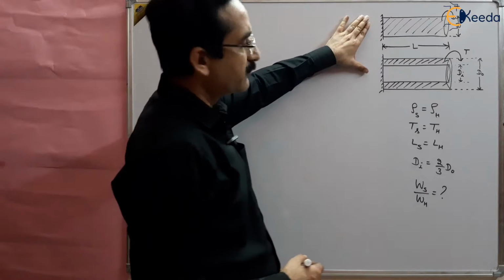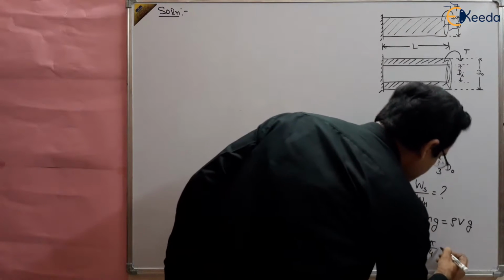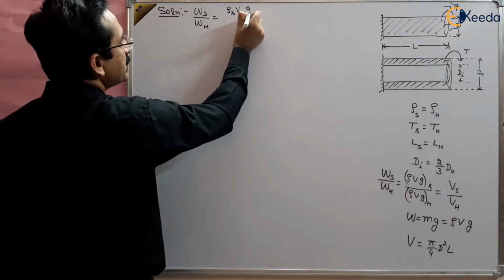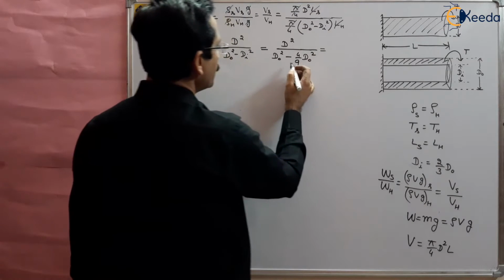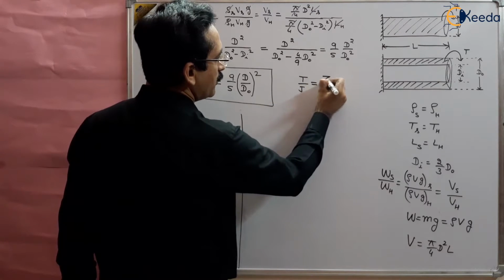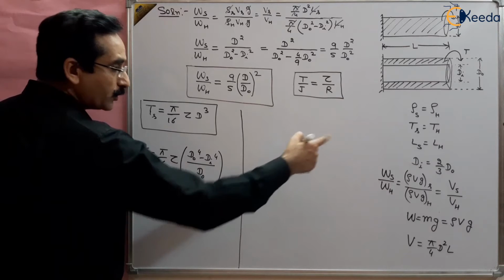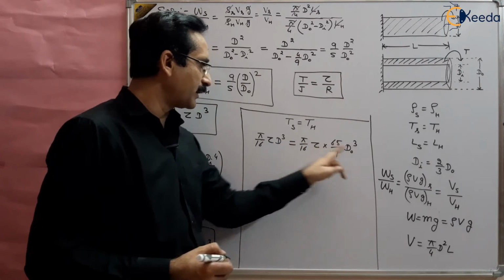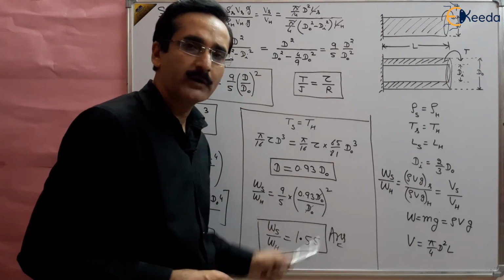Torsional Equation In Strength Of Materials | GATE Numerical 2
In this video, we delve deep into the fundamentals of Strength of Materials, specifically focusing on Numerical 2 - Torsional Equation, a crucial topic for GATE exam preparation. Understanding the intricacies of torsional equations is essential for mastering this subject, and we've curated this video to simplify complex concepts.

In this session, we break down the numerical problem into easy-to-understand steps, providing clear explanations and practical examples. Whether you're a student preparing for the GATE exam or simply someone interested in the mechanics of materials, this video is designed to enhance your knowledge and problem-solving skills.

🔍 Key Topics Covered:

Explanation of Torsional Equation
Numerical Problem Solving Techniques
Application of Concepts in GATE Exam

Happy Learning.